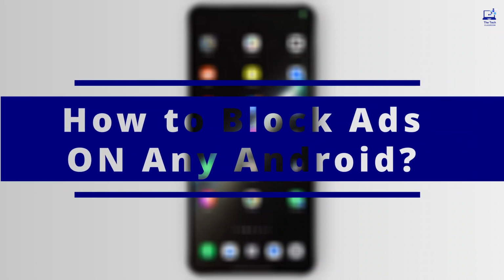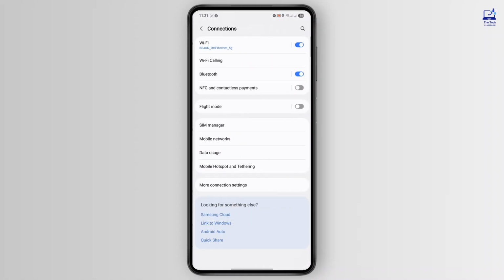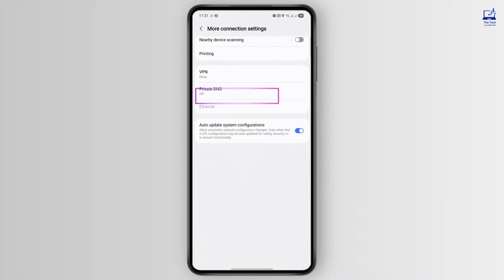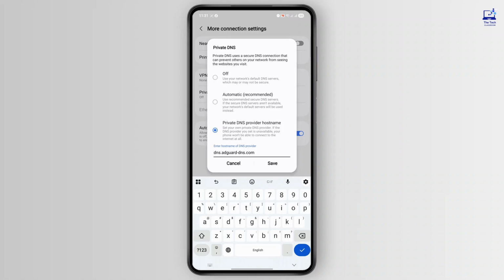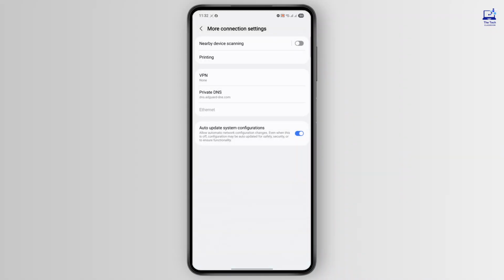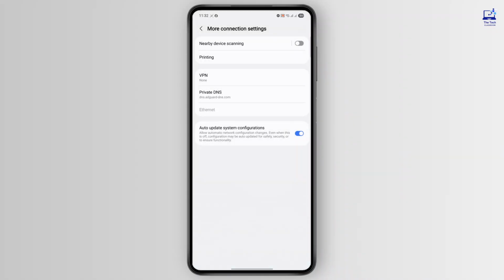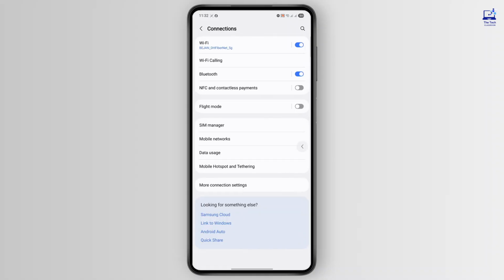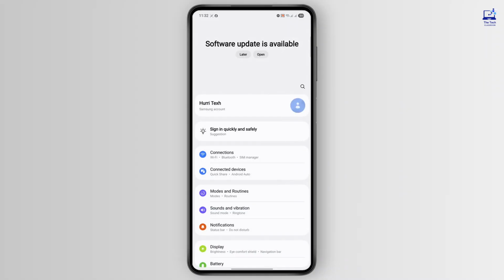How to Block Ads From Any Android Device | Disable Ads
Want to block ads from any Android device and enjoy an uninterrupted experience? This video will guide you through the steps to disable ads on Android quickly and easily. Whether you're asking, "How do I block ads on my Android device?" or looking for a simple way to stop pop-up ads and unwanted ads, this tutorial has you covered. Learn the steps to reduce or completely remove ads from your Android device for a smoother experience. Watch now to see how you can block ads on Android today!

Timestamps:
00:00 How to Block Ads From Any Android Device
00:06 How Do I Disable Ads on Android?